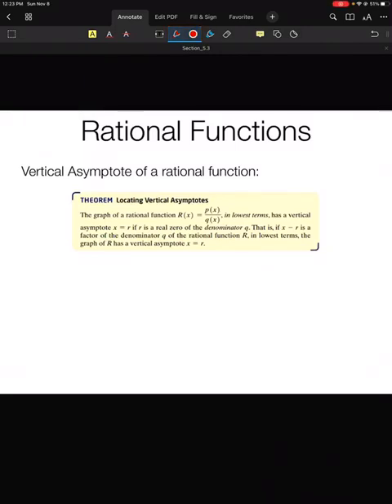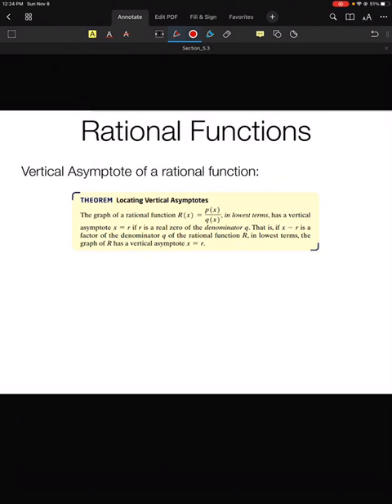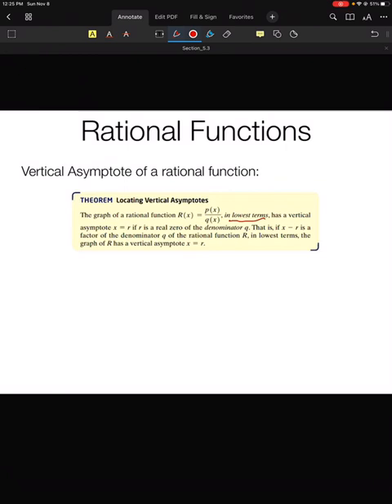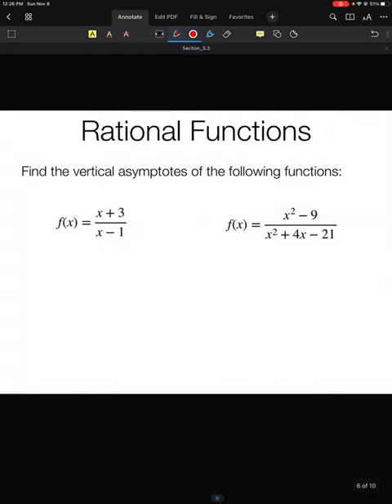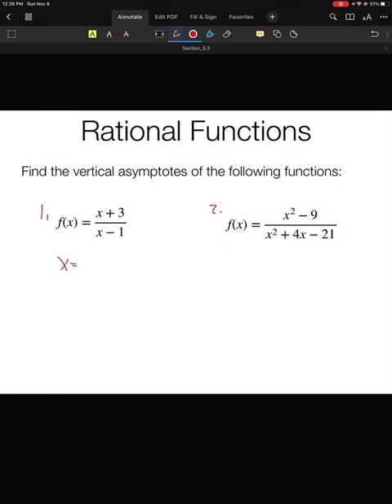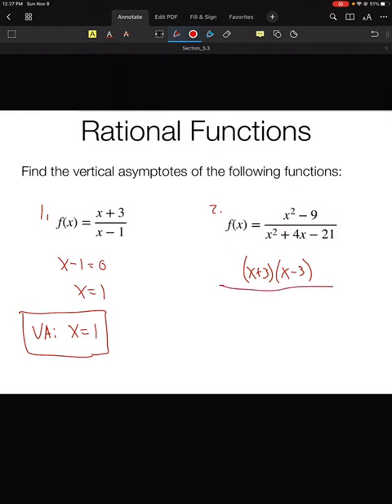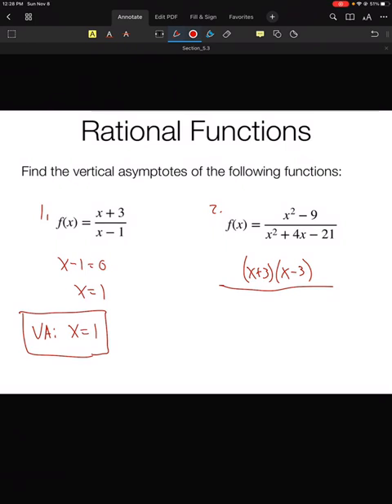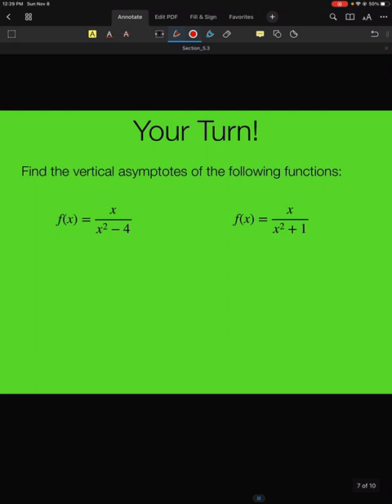College Algebra Section 5.3 Part 2